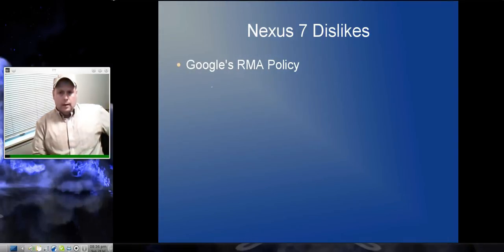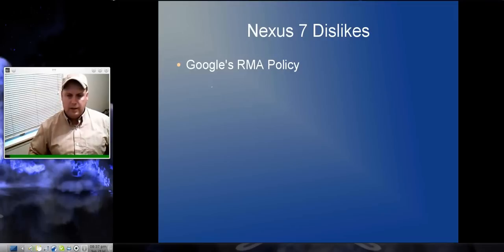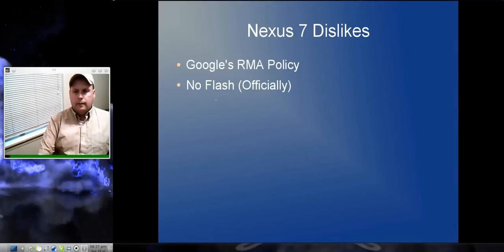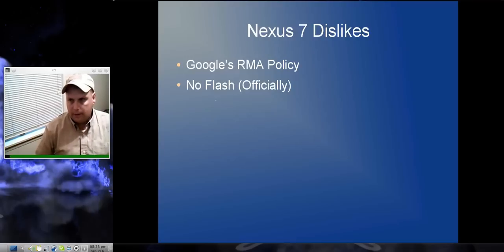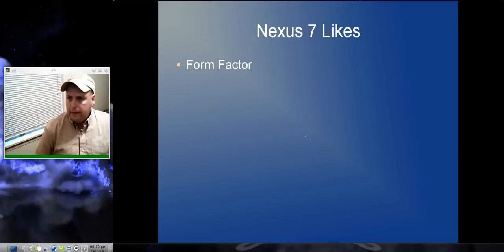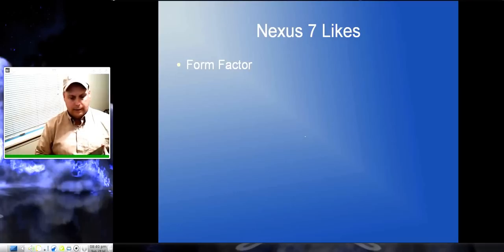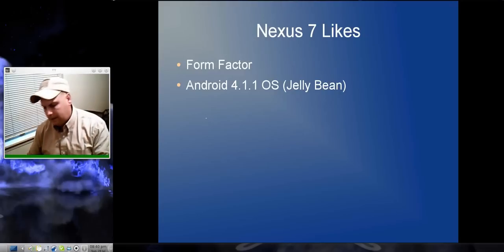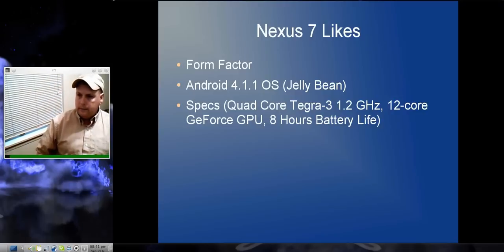Nexus 7 Review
I try to give an honest review of the Nexus 7 Tablet, including 3 things I don't like and 3 things I like about the device.